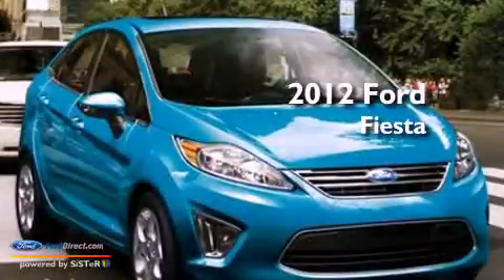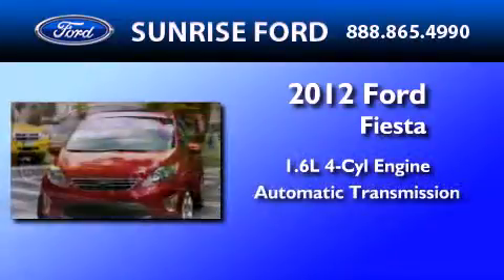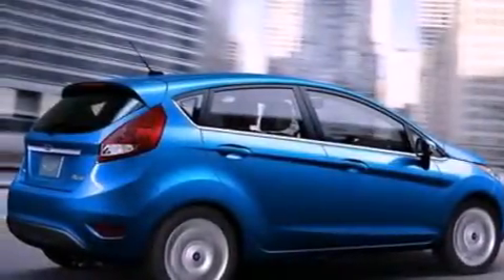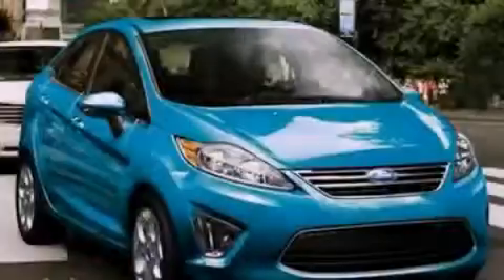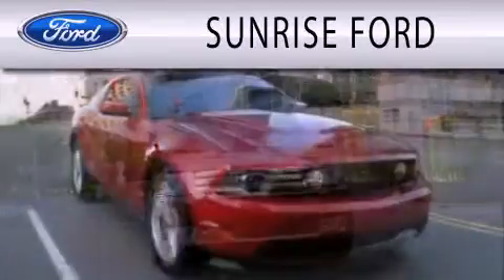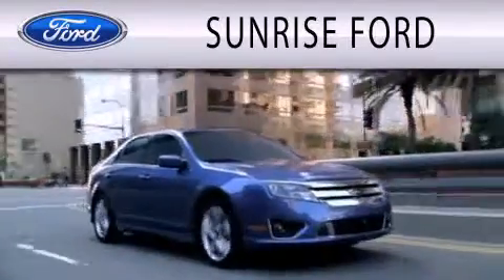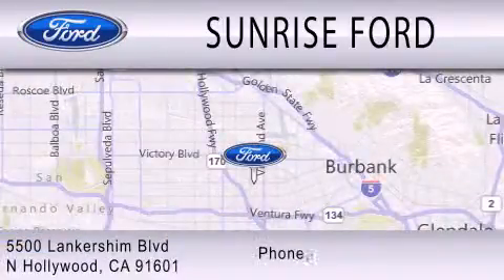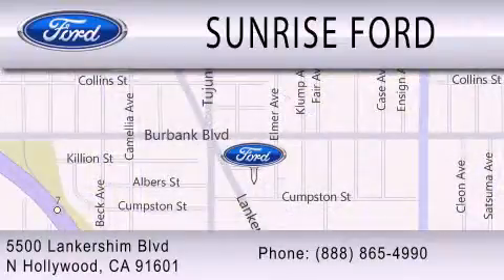2012 FORD FIESTA CA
Year : 2012
 Make : FORD
 Model : FIESTA
 Engine : 1.6L I4
 Trans . : AUTO
 Exterior : INGOT SILVER
 Miles : 10

 Stock : M20627T